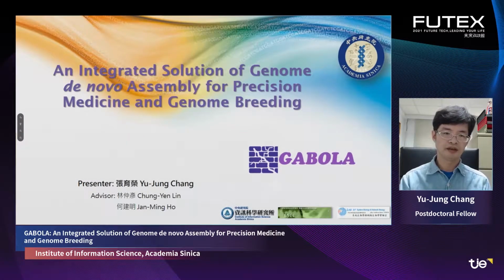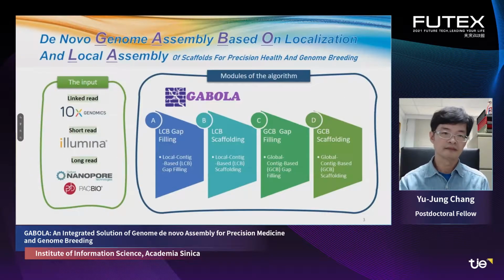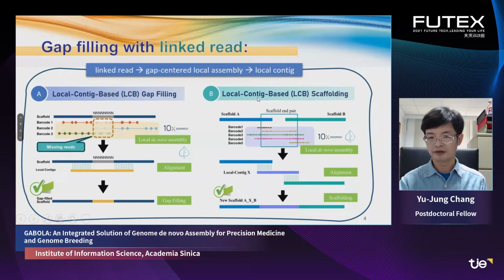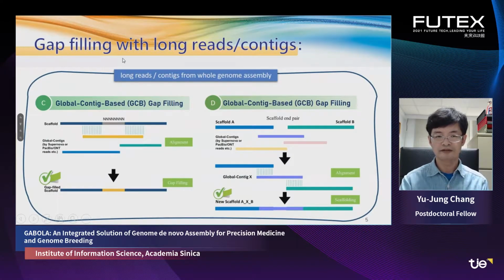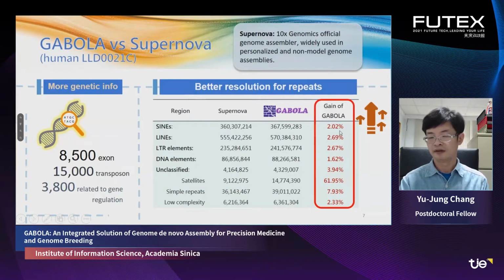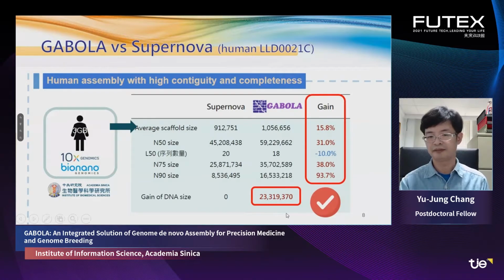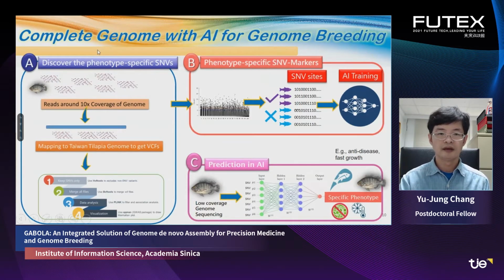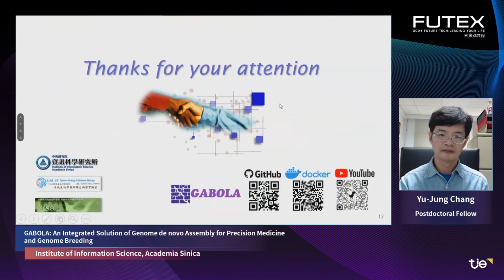FUTEX2021－Conference：GABOLA An Integrated Solution of Genome de novo Assembly for Precision Medicine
2021未來科技館:應用於精準醫學與智慧育種之基因體重組與品質評估整合平台
FUTEX2021 - Conference: GABOLA: An Integrated Solution of Genome de novo Assembly for Precision Medicine and Genome Breeding

了解技術詳情可至攤位洽詢Know more about the Technology